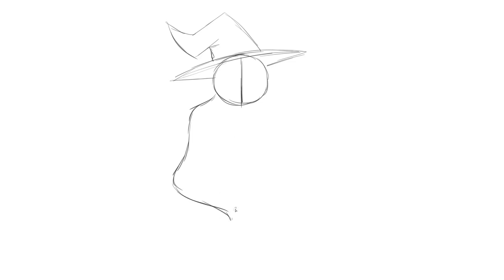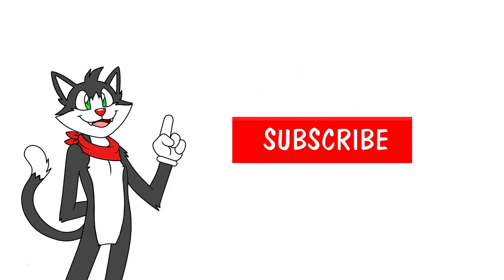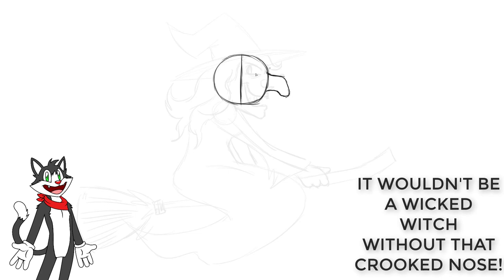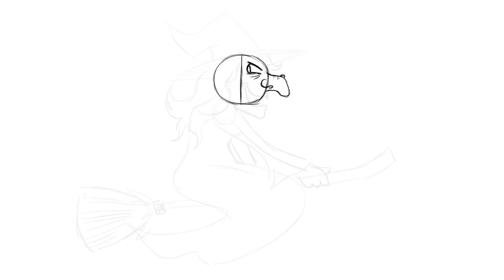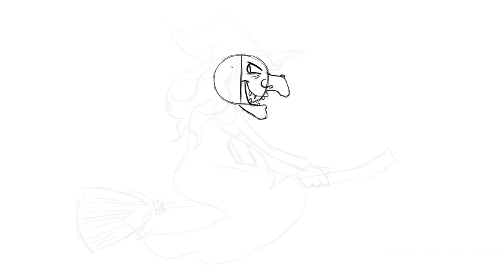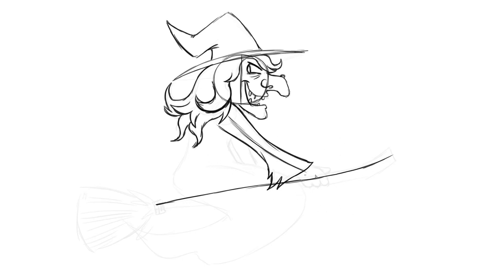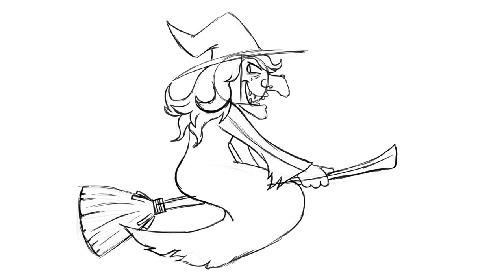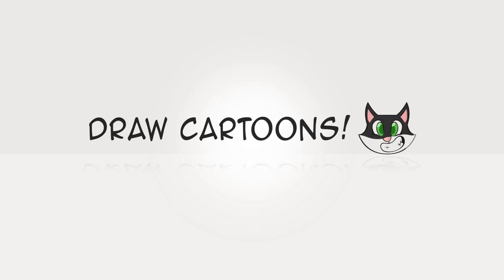How To Draw A Witch (HALLOWEEN 2019)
Today, I'm going to show you how to draw a witch for halloween in this really easy, step by step tutorial!

Is there anything spookier than a witch??... well, yes, probably. But they're still super spooky, those witches. The way they chant about "double, double, toil and trouble" while stirring their cauldrons... so creepy. But thankfully, they can be quite easy to draw too! This tutorial will show you the EASY way, step by step, how to draw a witch just in time for halloween. A classic witch, complete with crooked nose, green skin, flying broom and pointy hat!